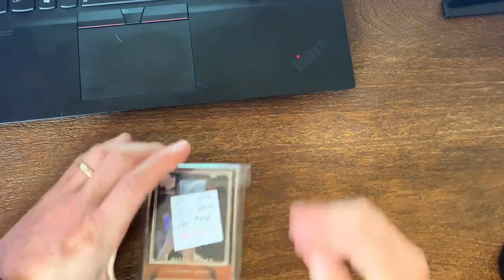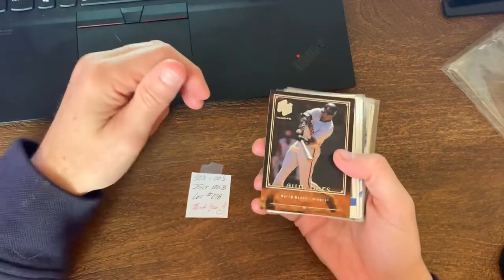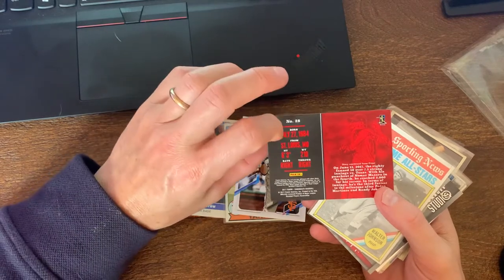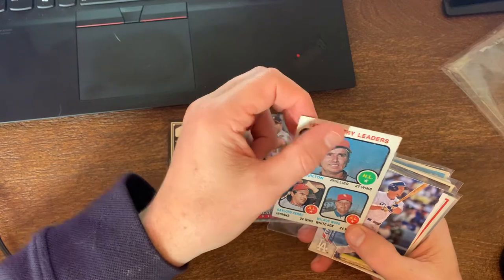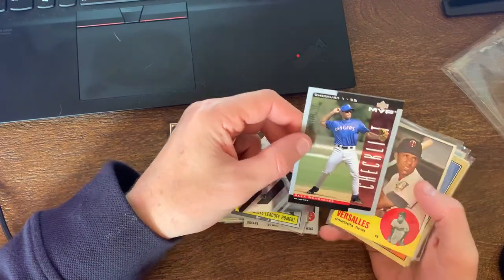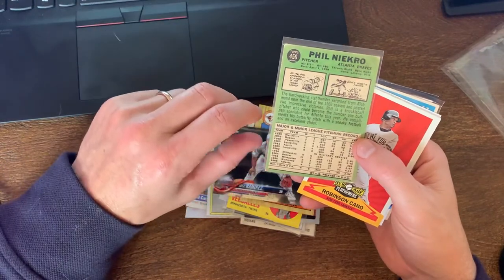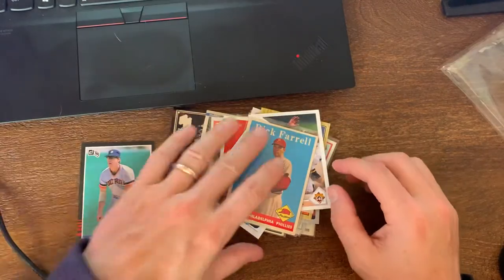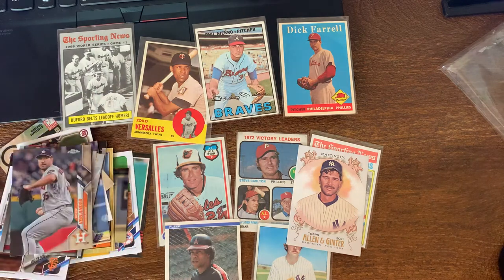#53- Opening the “best” auction on eBay. Got some great vintage cards!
Claims it to be the best auction on eBay for the value of cards vs. amount paid. Have to admit, I was happy with what I got, and I may try for this auction again.  Let me know what you think!